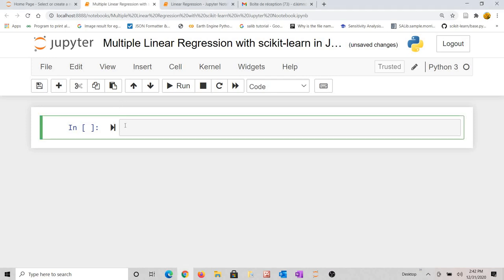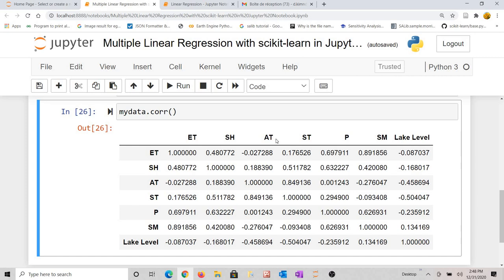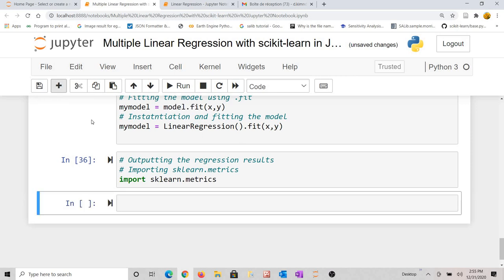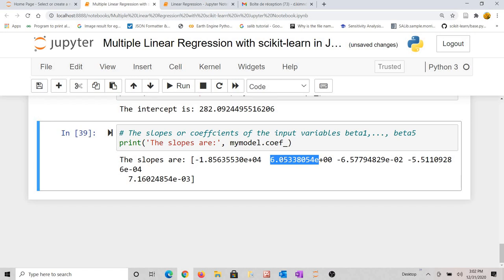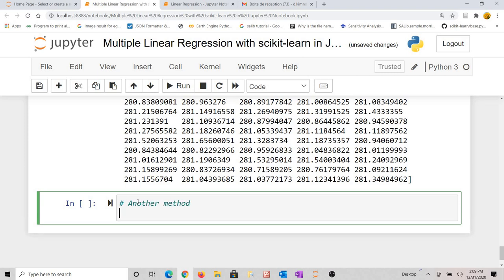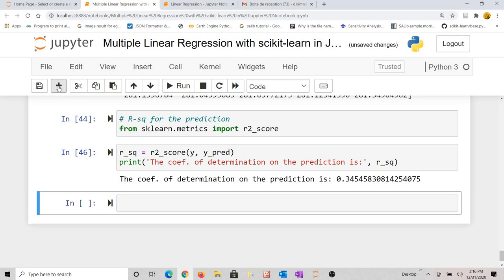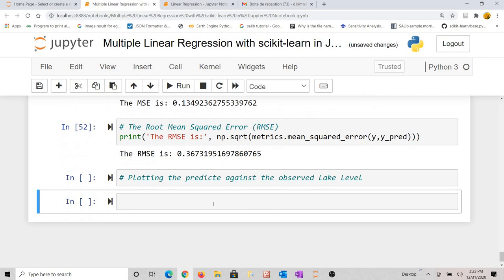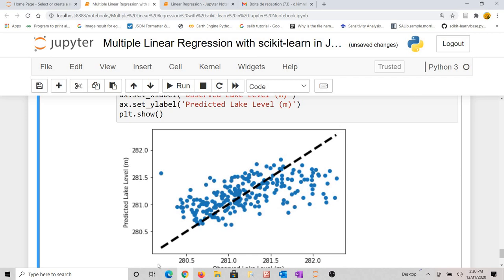Multiple Linear Regression with scikit learn in Jupyter Nootebook